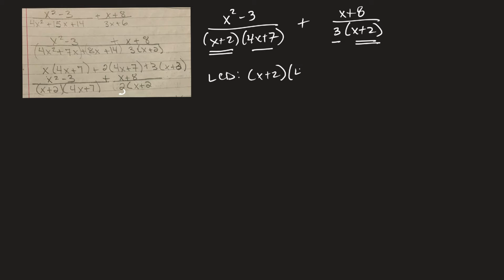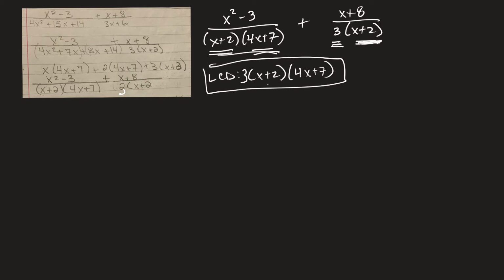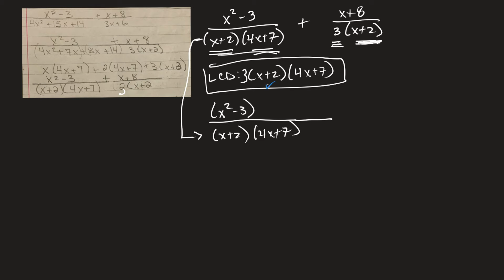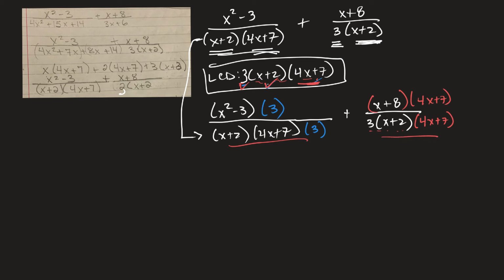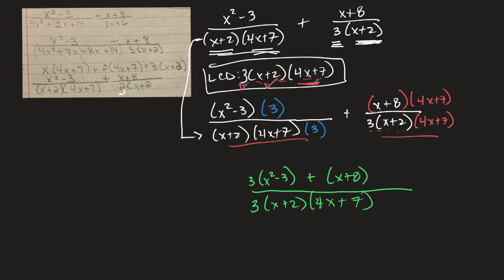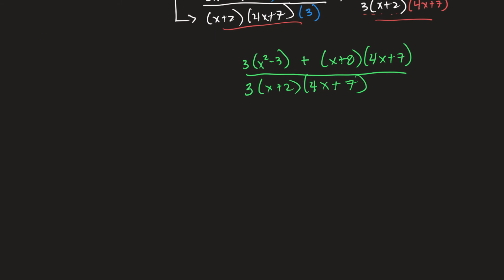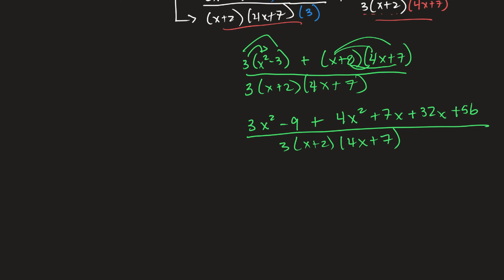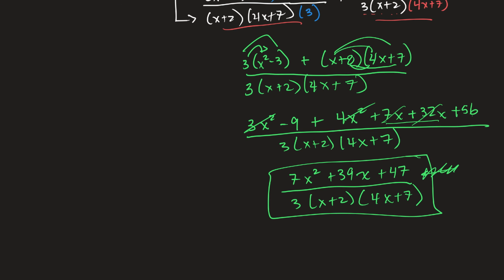21WN MTH0032 Adding rational expressions